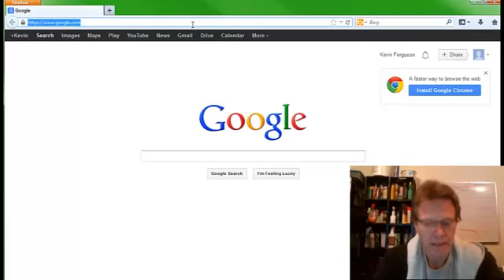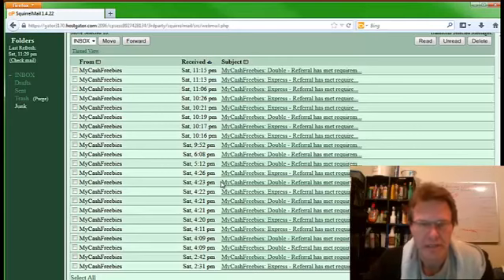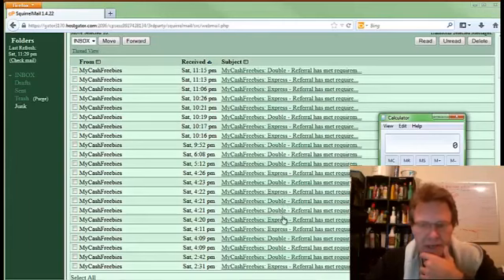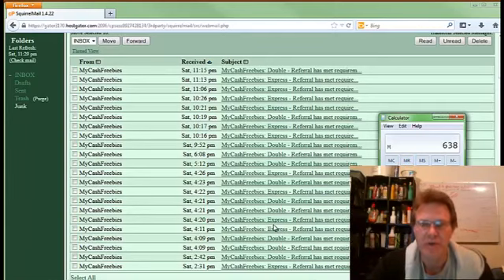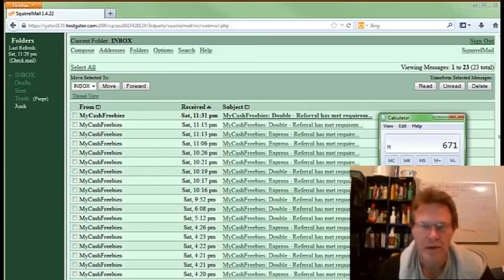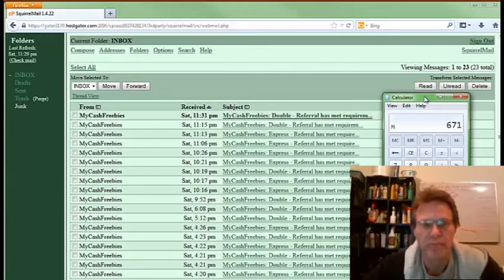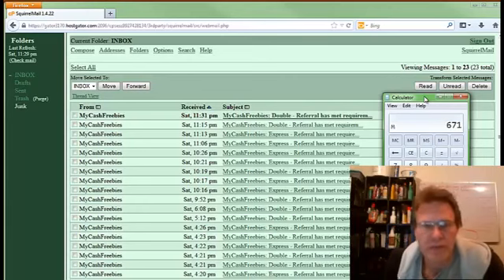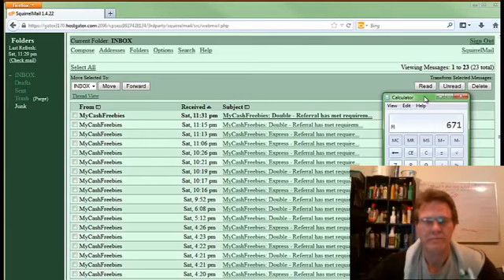Online Profit for Dummies - Kevin Made Over $600 in Just One Day With Instant Payday Network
- Kevin made over $600 in one day!

This is my friend, Kevin Ferguson, showing you that he made over $600, in just one day in the Instant Payday Network! We now use "Online Profit for Dummies."

In the video, another report came in while he was talking showing that he made another $33. How cool is that? Folks, that is passive income! You can do this too!

Every month, I'm making more than my previous month. I'm doing this all for FREE, and so can you! Just click here and get started